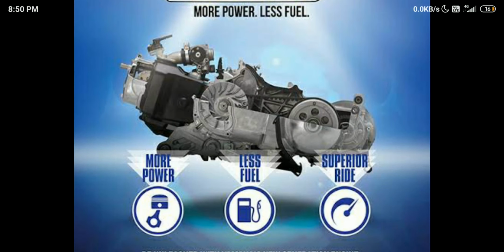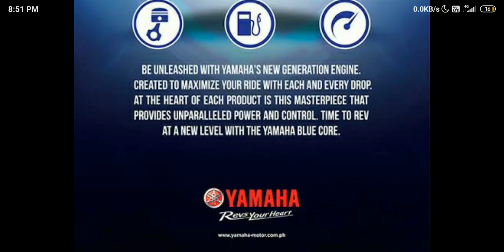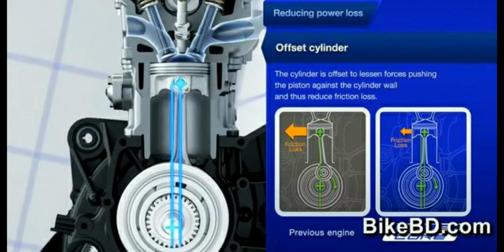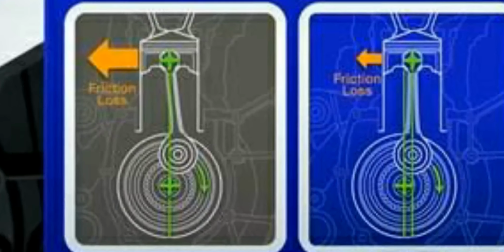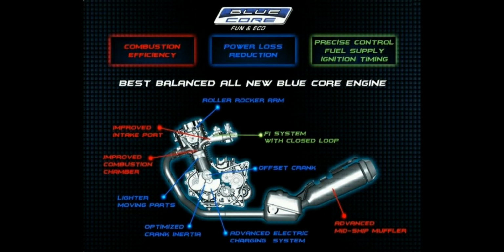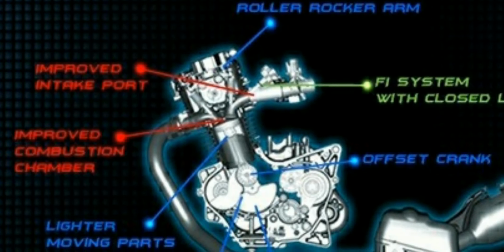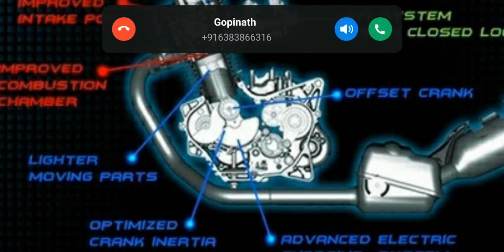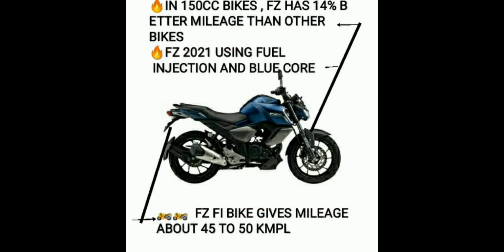Blue core by YAMAHA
BLIE CORE TECHNOLOGY
BY YAMAHA
HOW IT IMPROVE BIKE EFFICIENCY
IMPROVE MILEAGE
AND POWER
HOW IT WORKS